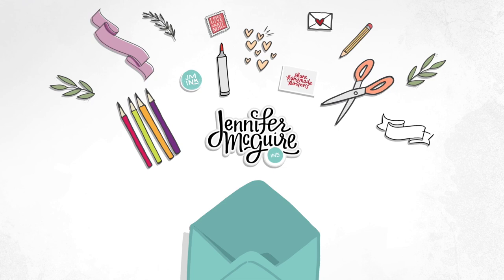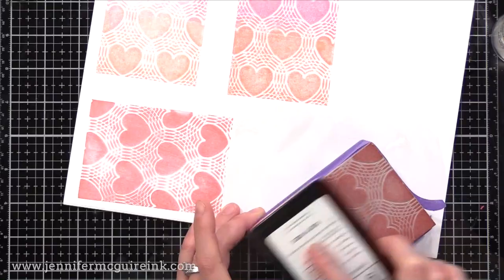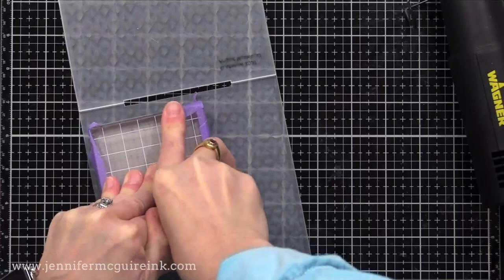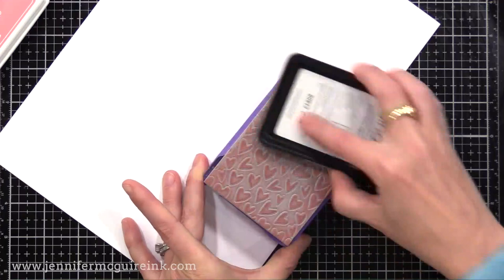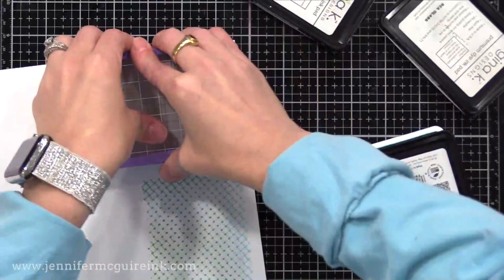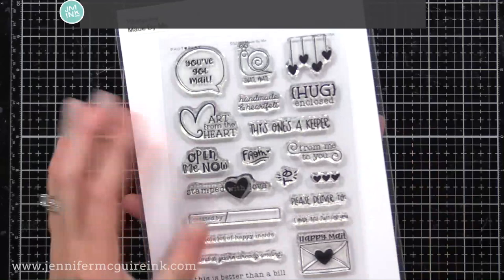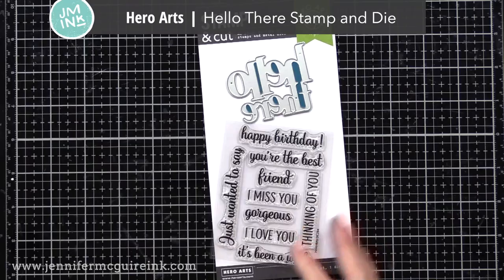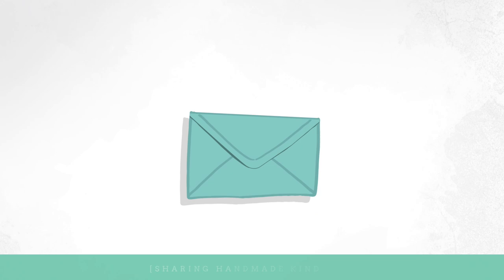Create Your Own Stamps + Lots of Cards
How to create your own stamps!

SUPPLIES

• Inexpensive Accent Heavyweight Cardstock

Thank you for your support of my videos! I work diligently to bring you the best information I can. All products were personally purchased... except the stamping foam and most stamps and dies which were received from the company with no expectation. (Head here for more details This video was NOT sponsored, requested, or paid and I did it only because I wanted to. The information provided in this video is based on my own personal experience. I am not an expert nor do I work for these companies. I just am sharing what *I* like.